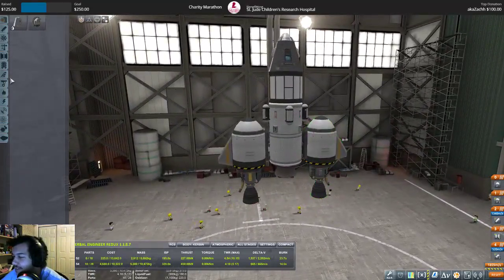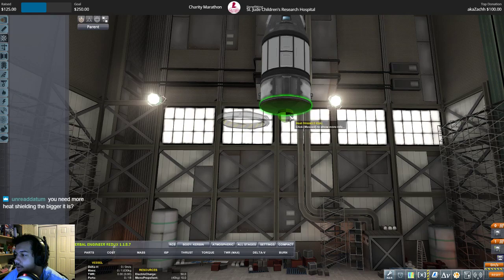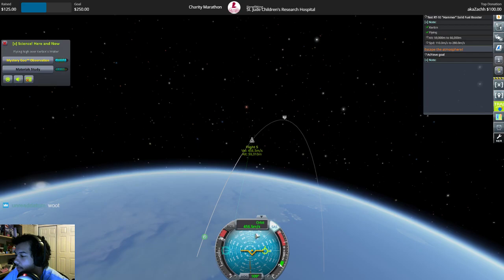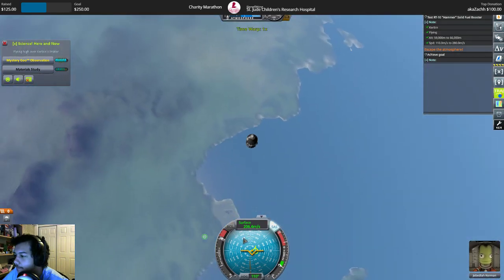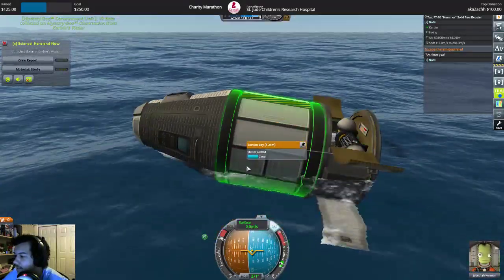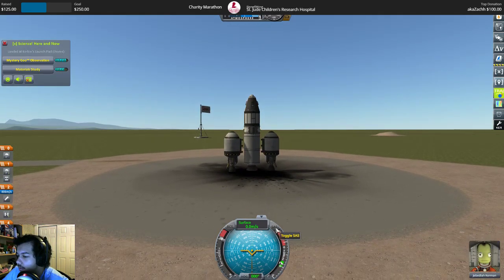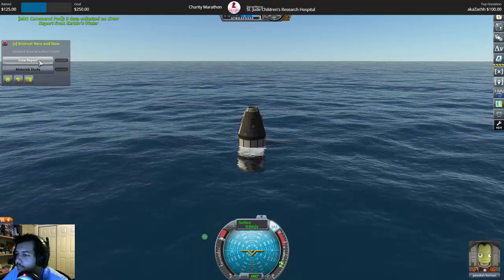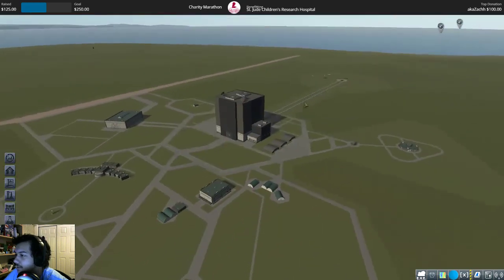Kerbal Space Program Career | Episode 3